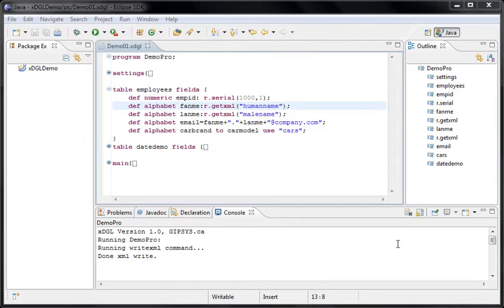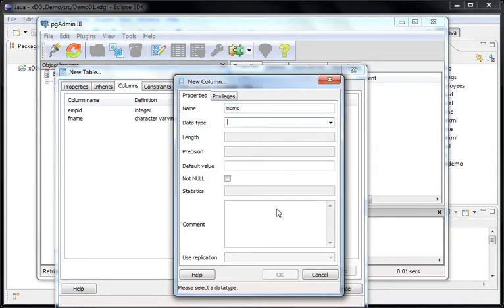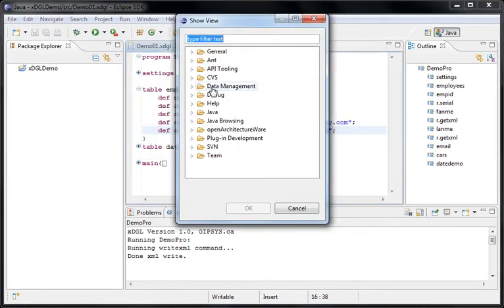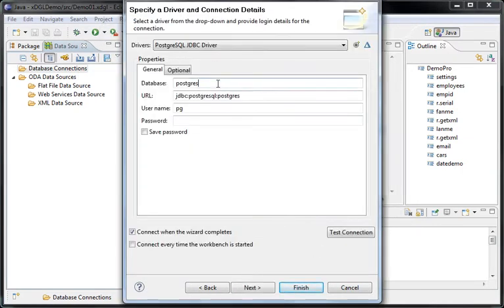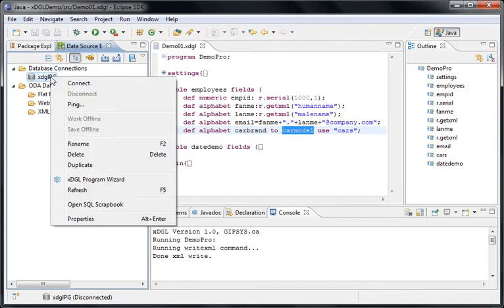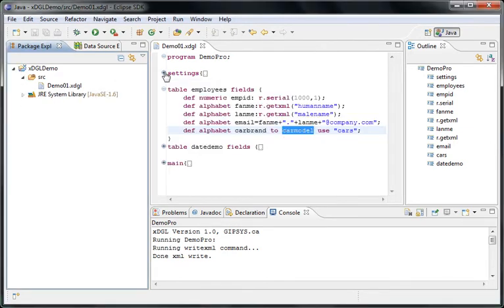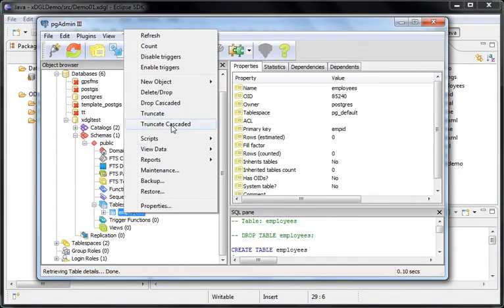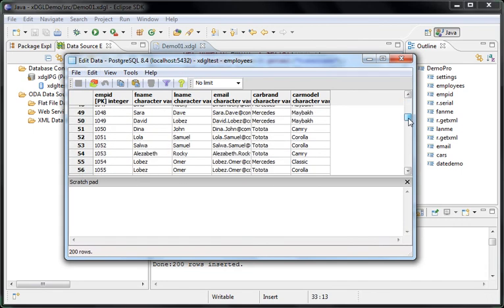xDGL - Data Generation Language - Part 6